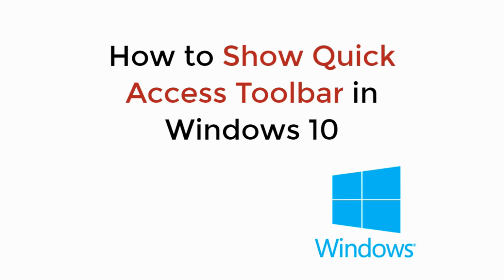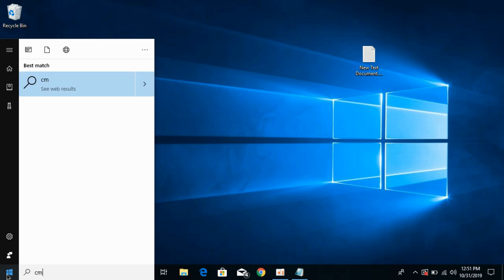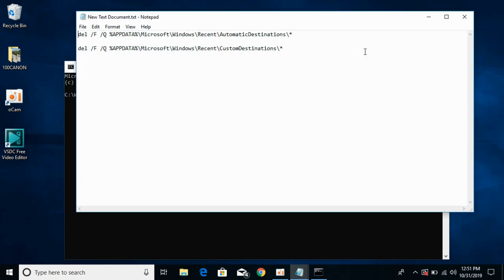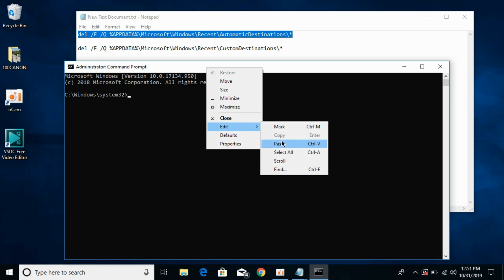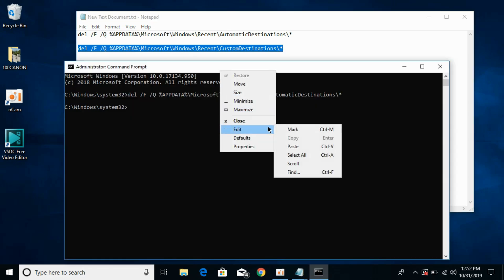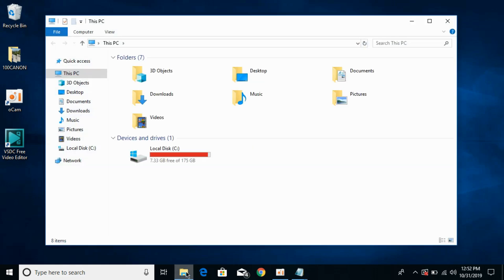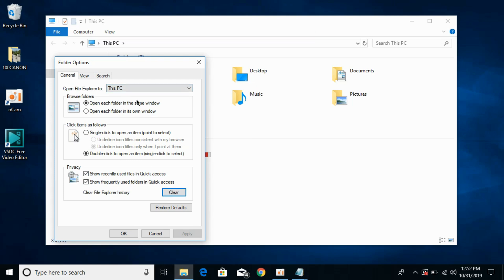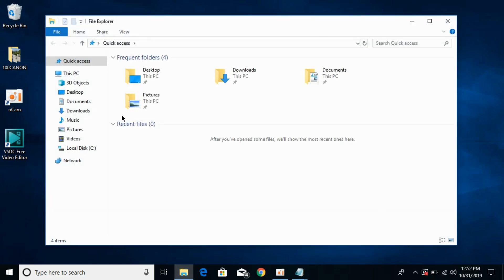How to Show Quick Access Toolbar in Windows 10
Learn How to Show Quick Access Toolbar in Windows 10

Commands :
del /F /Q %APPDATA%\Microsoft\Windows\Recent\AutomaticDestinations\*

del /F /Q %APPDATA%\Microsoft\Windows\Recent\CustomDestinations\*